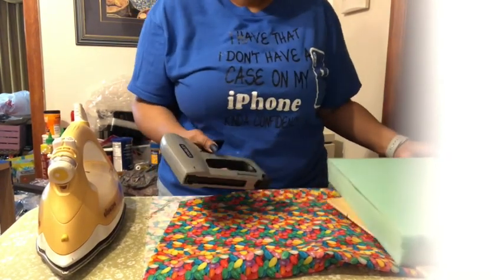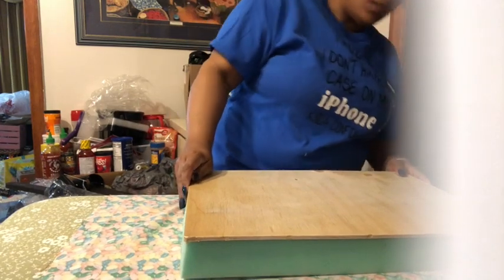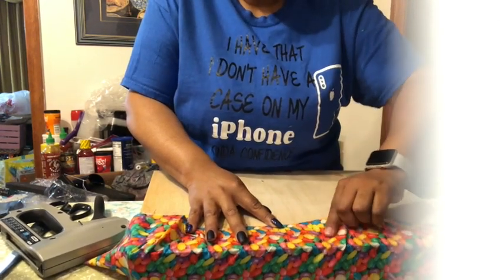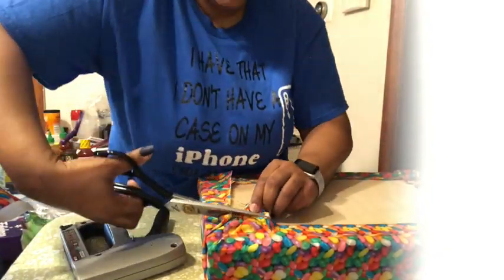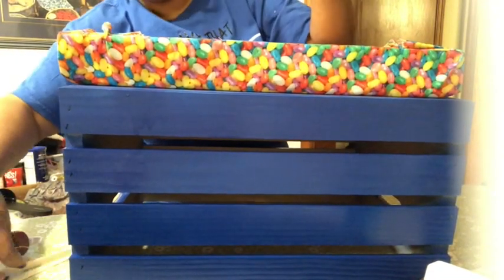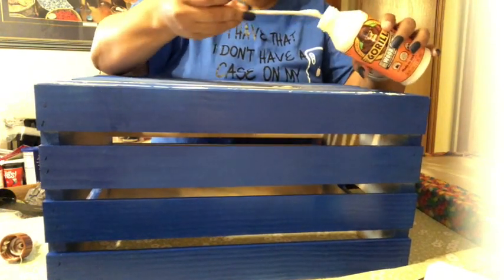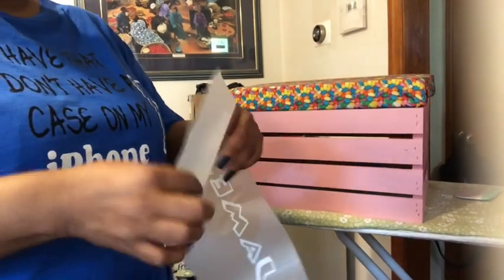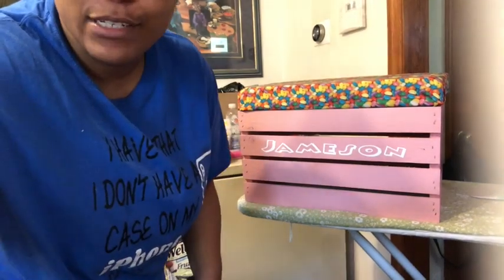DIY Storage Bench Seat / Gift Box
This video is a DIY on how I made this cute bench / gift box. I decided to you use this as Easter Basket/Box that can be used as a bench or foot rest depending on the child's age. I made a few of these and filled them with personalized gifts. I also included some snacks that I know they all enjoy instead of the traditional Easter Candy, bubbles, crayons, art and craft activities and more.

The dimensions for the items are as follows:

3/4 yard of fabric for each bench
18" x 12 1/2" x 3 for the hd foam
Wooden crate that is 12 1/2 x 18"
12 1/2 x 18" piece of plywood.

I hope you enjoy this DIY. I had to record it in the kitchen because I had some custom cups spinning in my craft space.